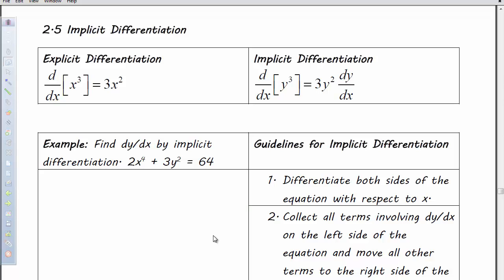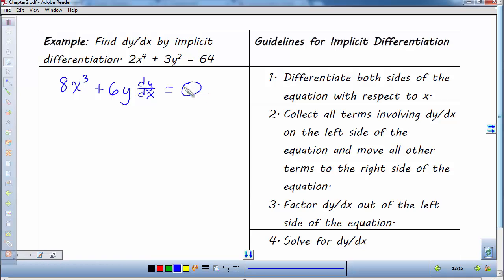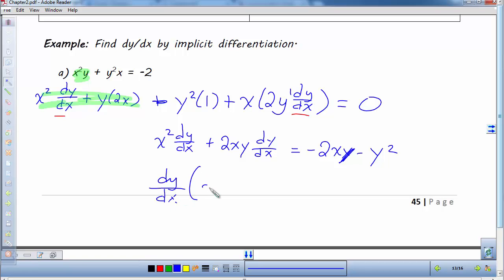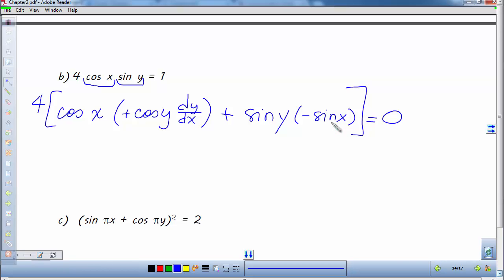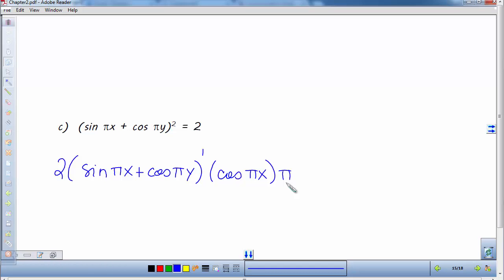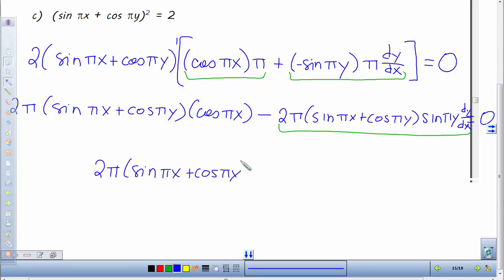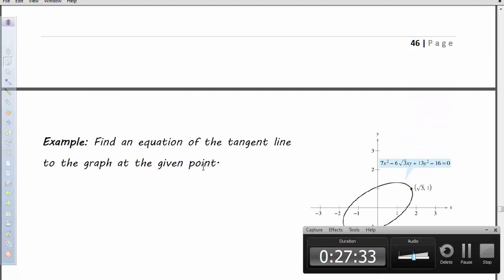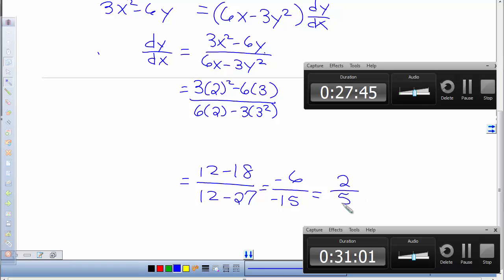Implicit Differentiation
Examples of implicit differentiation.